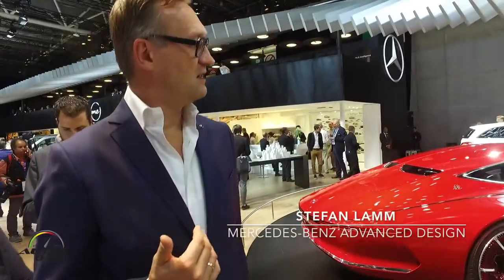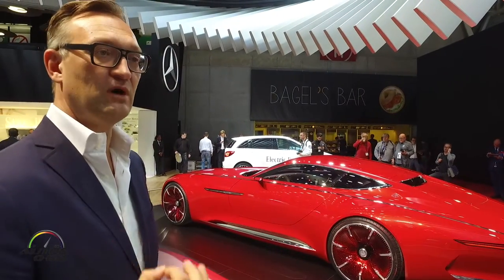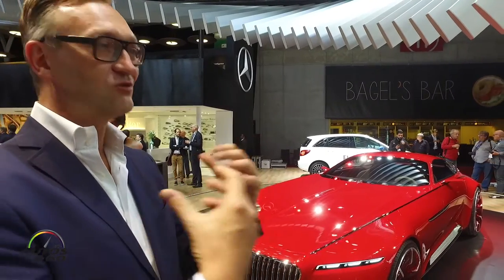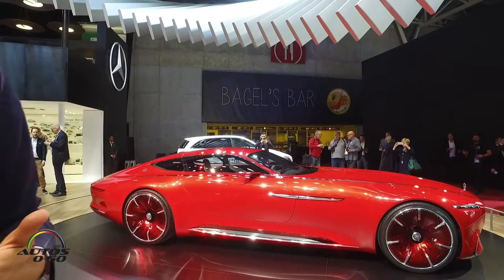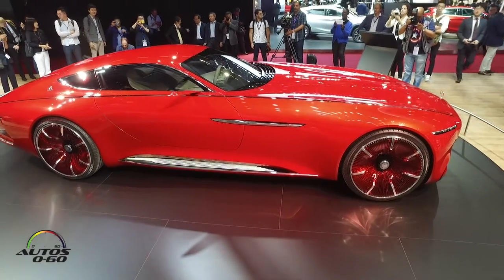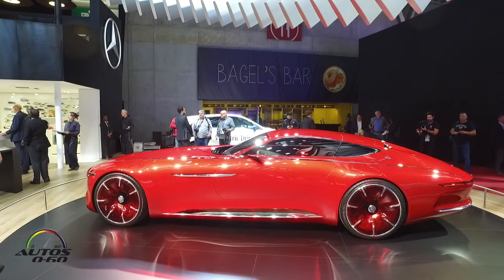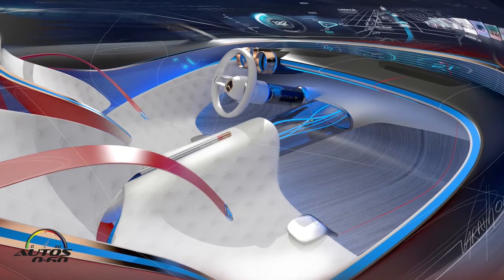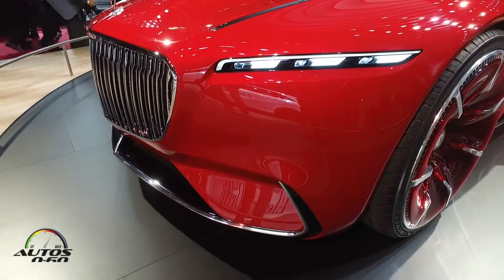Vision Mercedes-Maybach 6 at the Paris Auto Show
The Vision Mercedes-Maybach 6, which measures over 18.5-feet (nearly six meters) in length, is designed as an electric car. The drive system has an output of 738 SAE hp (550 kW or 750 European hp). The shallow underfloor battery allows a range of over 200 miles according to EPA (over 500 kilometers according to the NEDC.)

The large coupe made its debut at Monterey Car Week, which will take place on the Monterey Península at the Pebble Beach Concours d'Elegance and it is now at the Paris Auto Show

With its sensual, emotional design ("hot") and intelligent details ("cool"), the Vision Mercedes-Maybach 6 represents the ultimate in luxury. The classic aesthetic proportions of the show car - an extremely long hood, low roof line and rearward positioning of the greenhouse - recall the aero coupes of days gone by. But this is not retro design - this is a reinterpretation of classic, aesthetic principles.

At the same time the design is something unexpectedly new - cool, technoid and reduced. This is exemplified by the aerodynamically intelligent basic shape. Even without aids such as spoilers, the airflow hugs the contours of the vehicle body and breaks away very late at the tail end of the vehicle. Then there is the surprisingly technoid character of the narrow lights, partially transparent rims and split rear window.